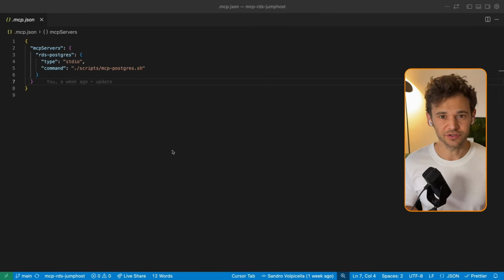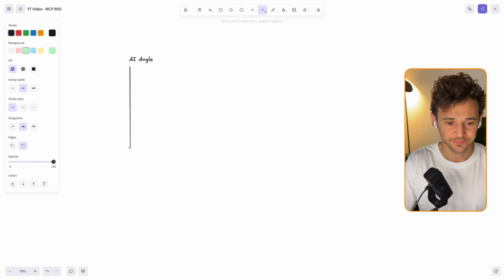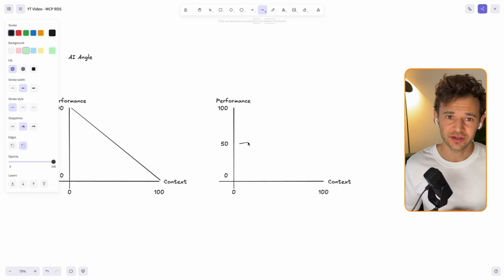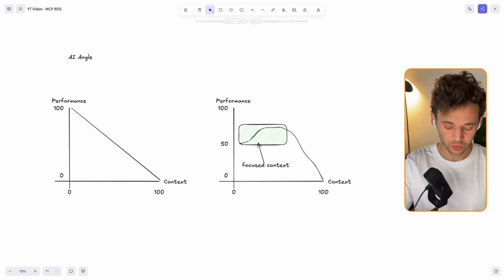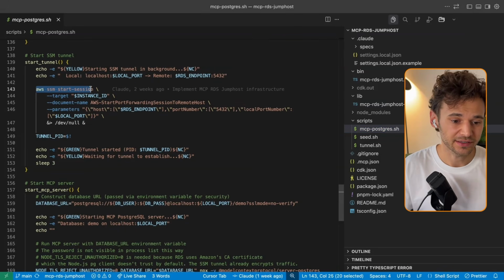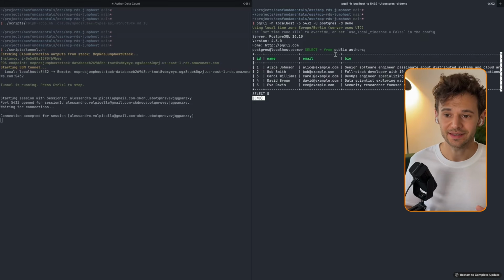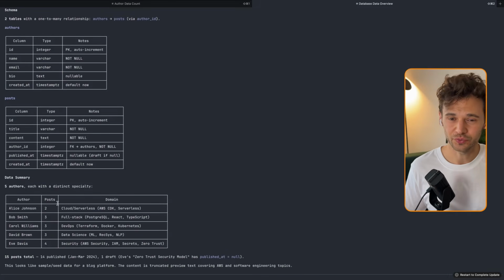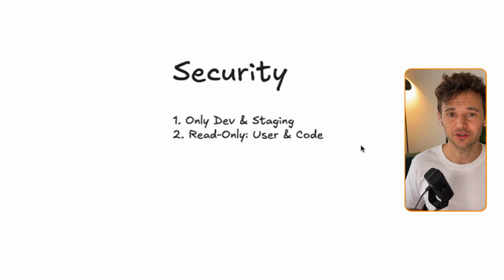Your AI Can't Reach Your Database (Here's the Fix)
Connect Claude Code to a private RDS in a VPC using MCP, SSM tunnels, and VPC endpoints. No public internet exposure, no hardcoded credentials. Full CDK stack included.

⏱️ Timestamps:
0:00 7 Lines to Connect Claude Code to a Private RDS (Live Demo)
0:38 Why AI Assistants Need Focused Context (and When More Context Hurts)
1:47 The Networking Challenge: Reaching Private RDS via SSM + VPC Endpoints + Jump Host
2:39 Deploy the CDK Stack & Start the SSM Tunnel
3:18 Seed the Database & Verify with pgcli
3:47 Hook It Up to Claude Code via MCP (Config + Server)
4:47 Real Workflow Wins: Debugging, Feature Dev, and Feedback Loops with DB Queries
5:22 Security Checklist: Staging Only, Read-Only Access, and Auditing
6:32 Resources, GitHub Repo, and Wrap-Up